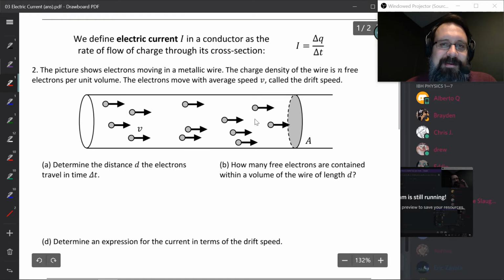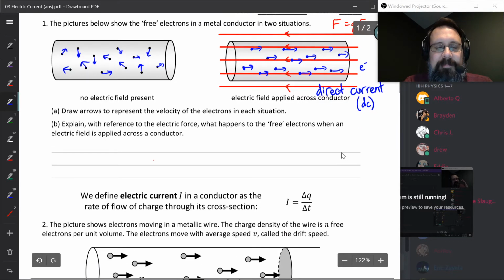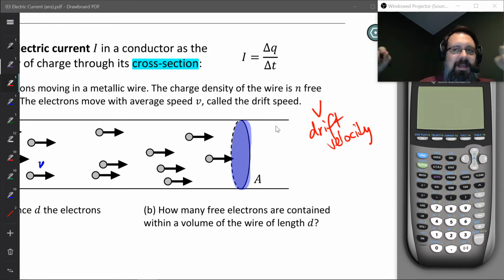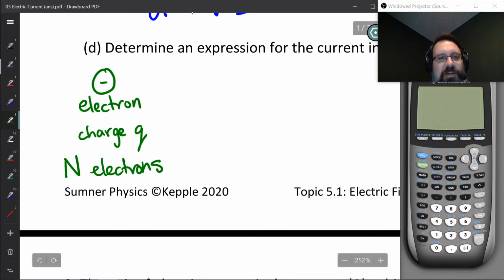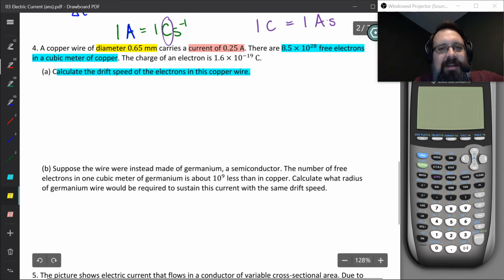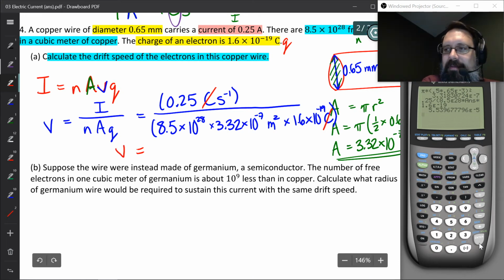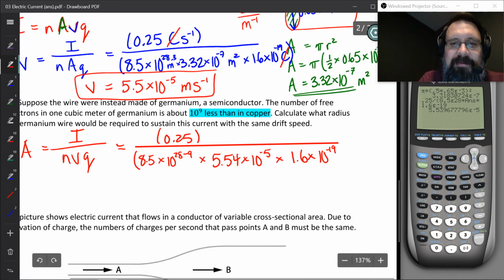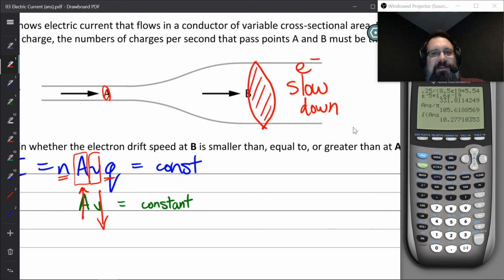IBH Physics Year 1 - Lesson 5A: Electric Current